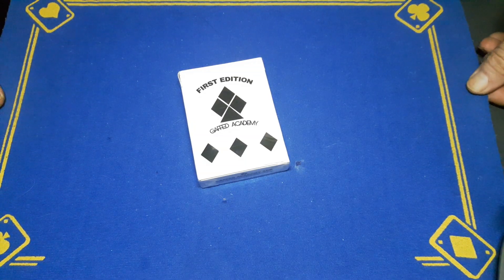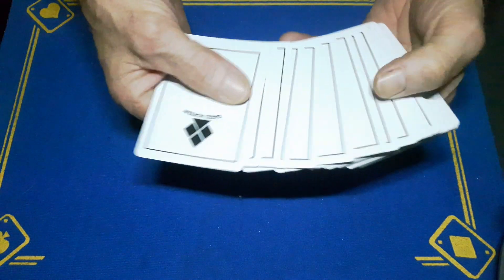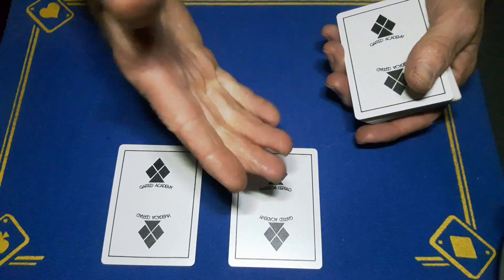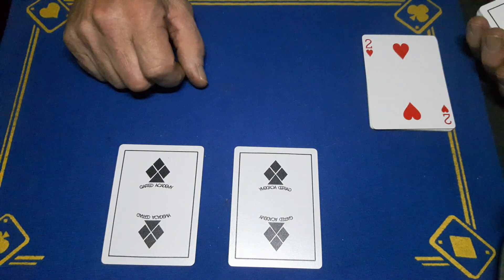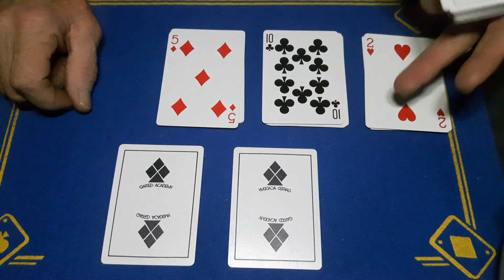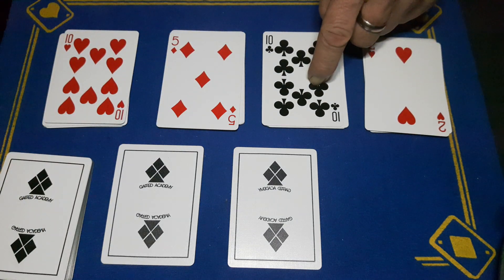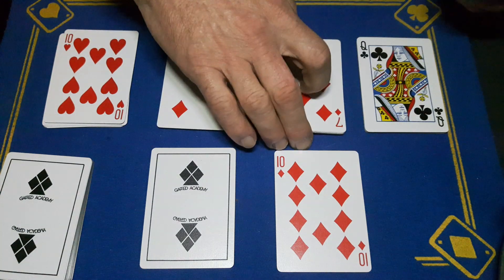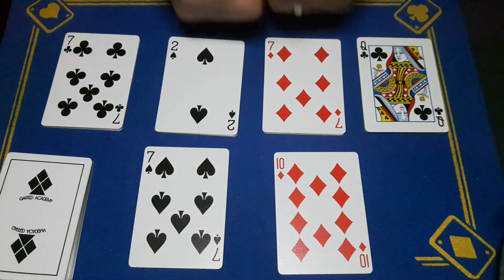1 stack deck 1 incredible card trick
roughing stick

(gaffed10)